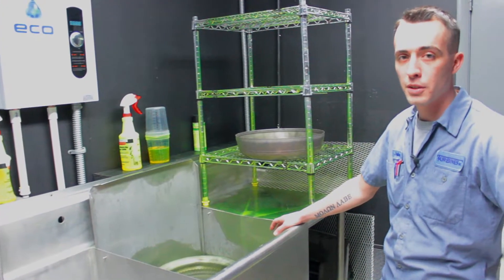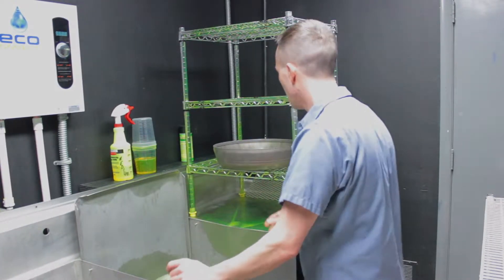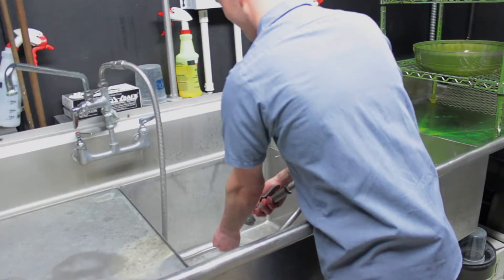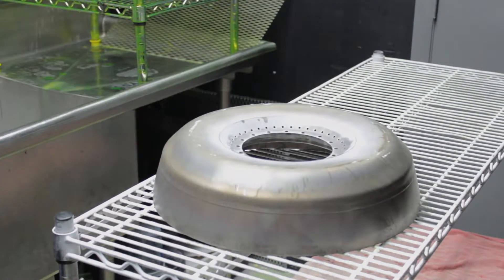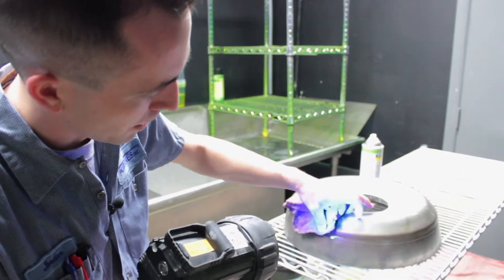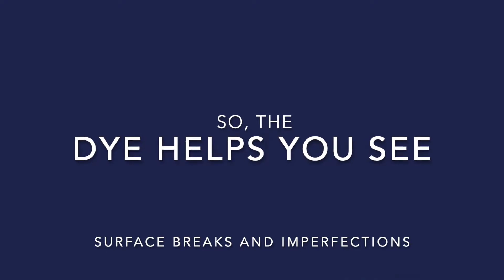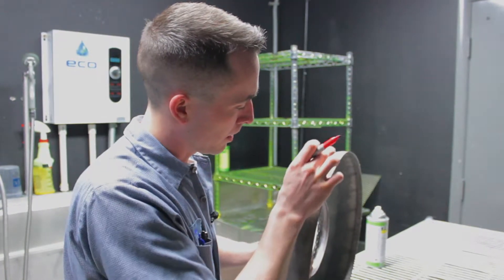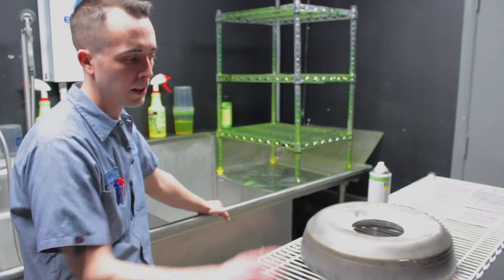How We Detect Flaws Using A Dye Penetration Test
In this video, Jordan goes to Turbines Inc's dye penetration testing room.  He demonstrates how special dyes and lighting can show flaws in parts that are otherwise invisible to the eye.

Jordan works with Turbines' in-house welders to ensure that repairs are made and re-tested.